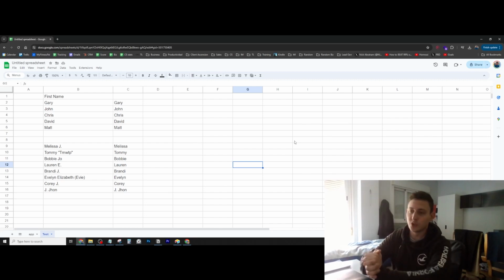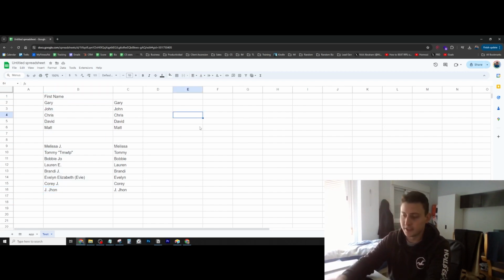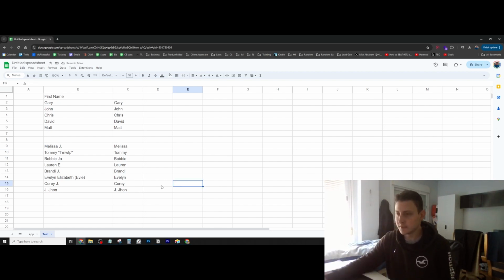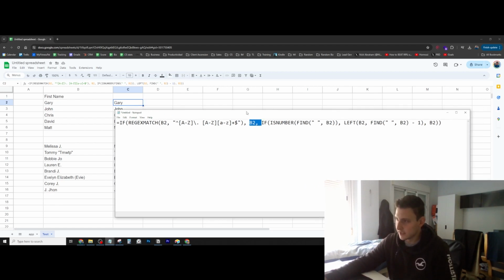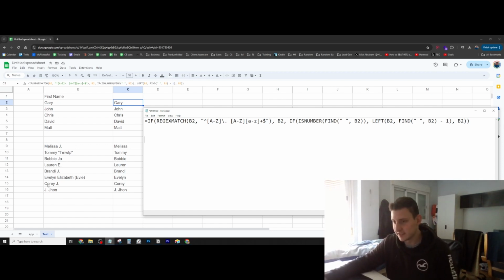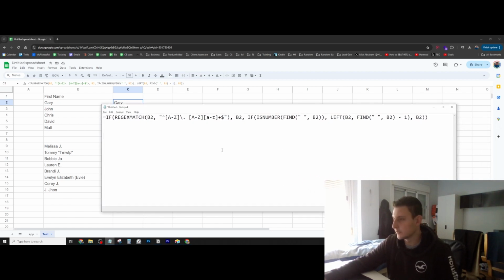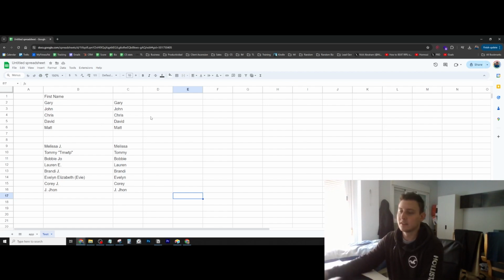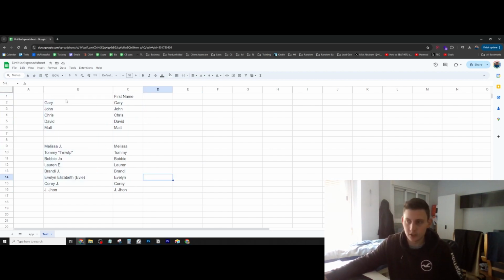How To Clean First Names For Cold Email With Google Sheets | B2B Lead Generation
Hi I’m Alberto Rivas, in this video I explain how to clean and format first names properly for cold email lead generation. We can do this for free with a Google Sheets formula. We do this so we can use the first name in our cold email automation software, like Smartlead or Instantly, for example.

If the first names are not formatted correctly, when the prospects receive the cold email, they will probably not respond because their name is not ever properly formatted and your email looks like spam.

So with this tutorial you can increase your cold email lead generation results and book more qualified calls for your B2B business.